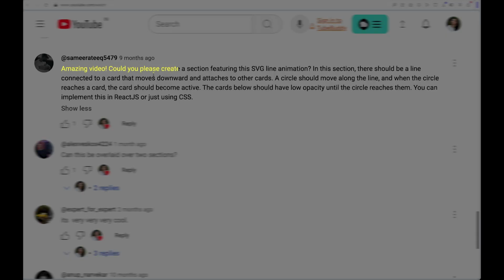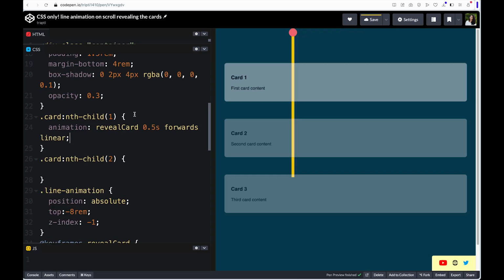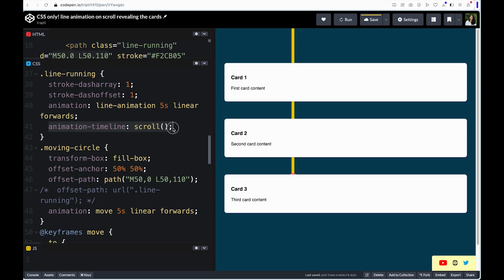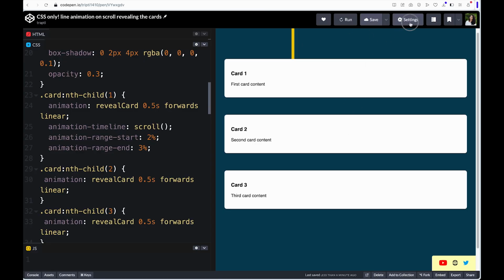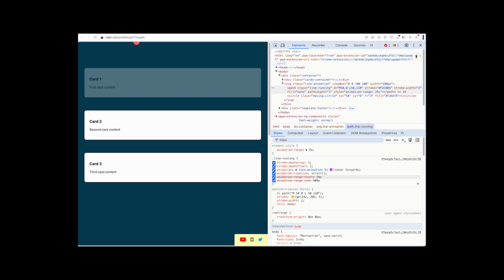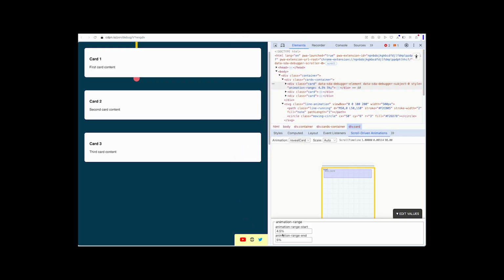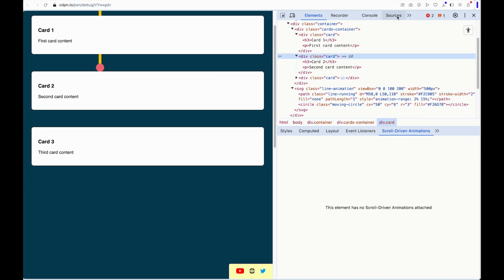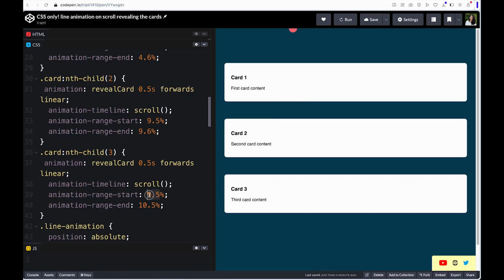Draw SVG Lines on Scroll: The CSS Card Reveal Everyone Wants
Here I am explaining and showing how to create CSS scroll SVG line animation revealing card. I have explained how to figure out range start and range end values for CSS scroll. Shown this the mistakes as well so that if user also faces the same they know how to debug.

👩‍💻 About Me:
I’m passionate about creative coding, animations, and sharing my journey as a developer.